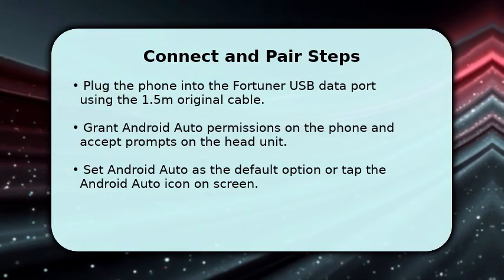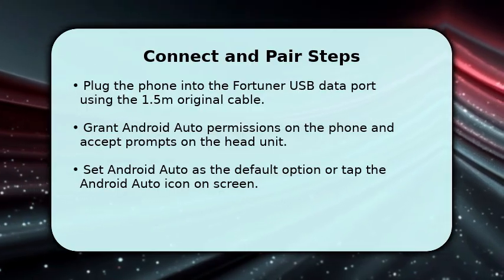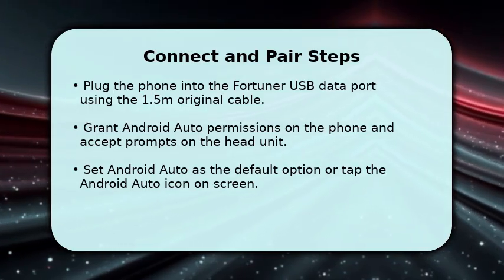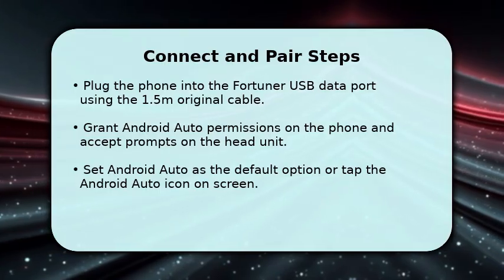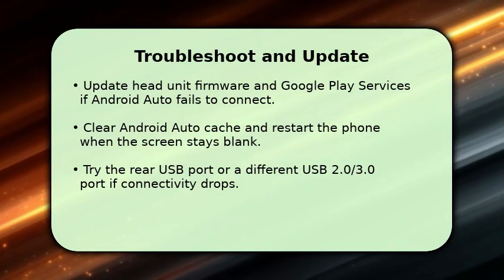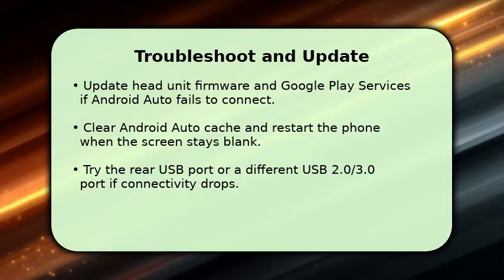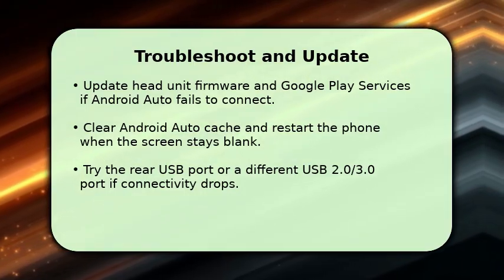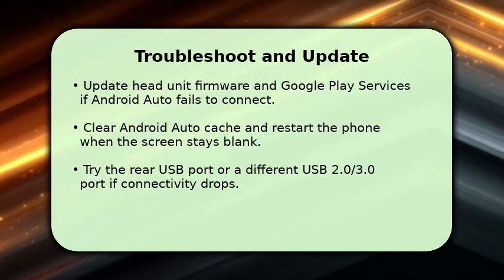How to Connect Android Auto in Fortuner (updated)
How to Connect Android Auto in Fortuner (updated) | 🔒 Surfshark VPN Deal — Stay private and secure. $1.99/mo + 3 Months Free ▸

Learn the updated steps to connect Android Auto in your Fortuner SUV. This video guides you through pairing, installing necessary apps, and troubleshooting common issues for a seamless driving experience.

Android Auto, Fortuner connection guide, pair with car, install required apps, troubleshoot Android Auto problems, SUV compatibility, driving convenience, infotainment system setup, latest update for Fortuner, connectivity solutions